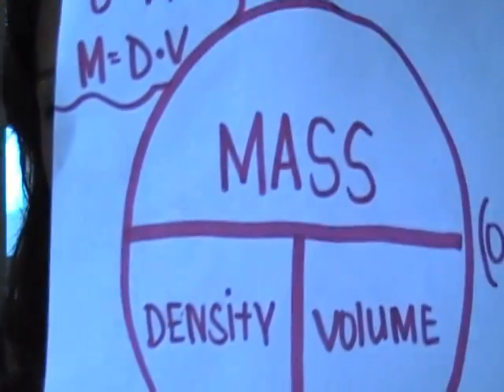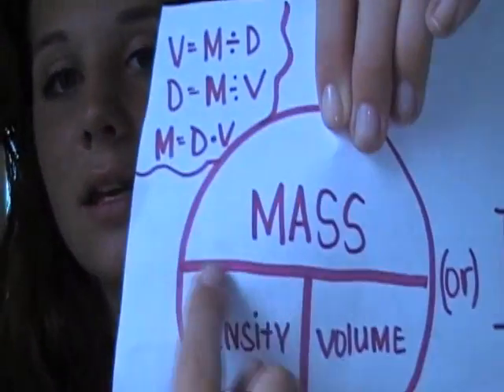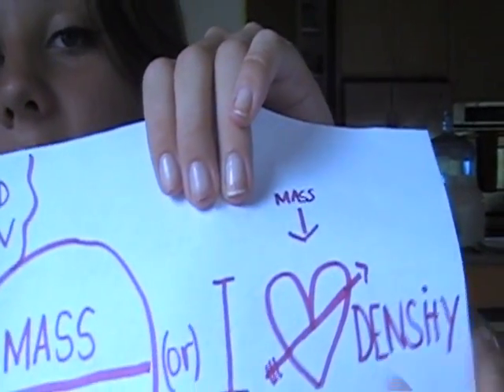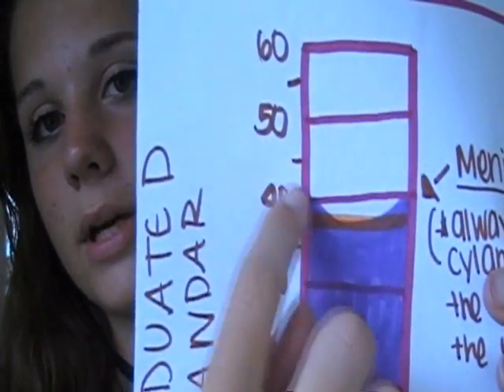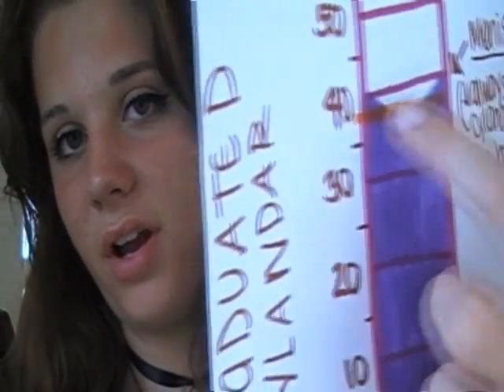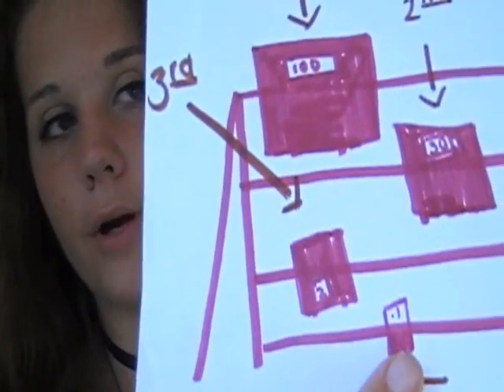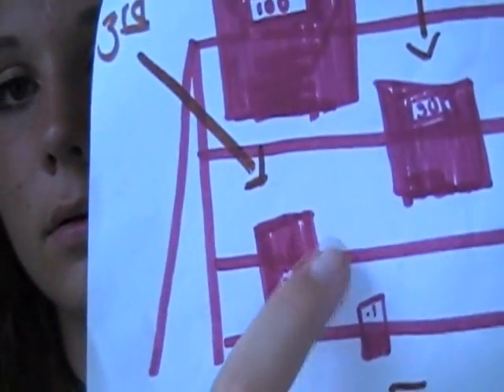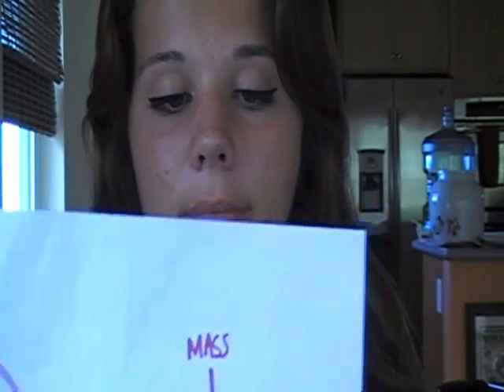Most of all 9th grade science in less than 10 MINUTES!!!!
After the video ends I want you to find the answer to this question below and comment the answer back to me so I know that you no what your doing and I didn't confuse you!

- The density of silver is 10.48g/cm3. If a sample of pure silver has a volume of 12.993mL, what is the MASS?? (hint: density times volume= mass)